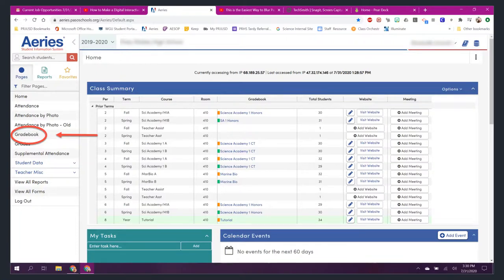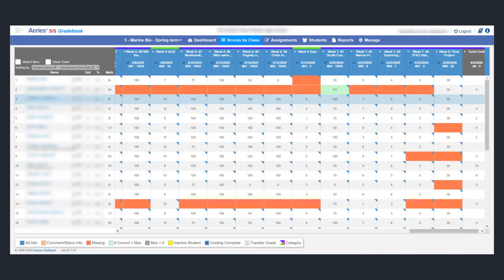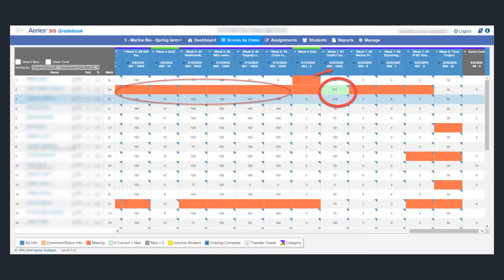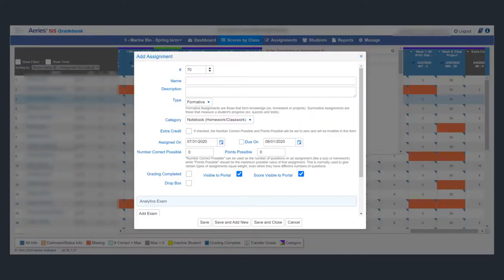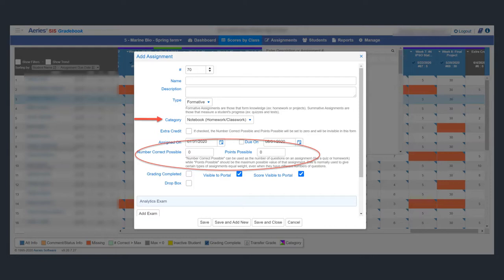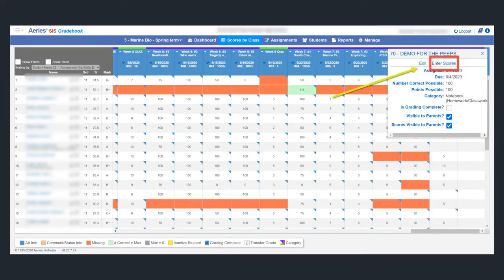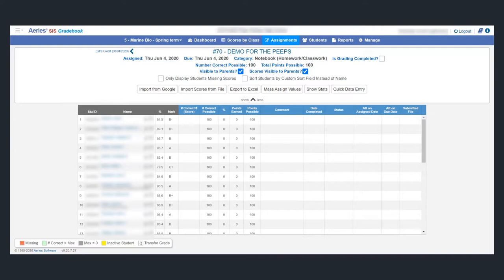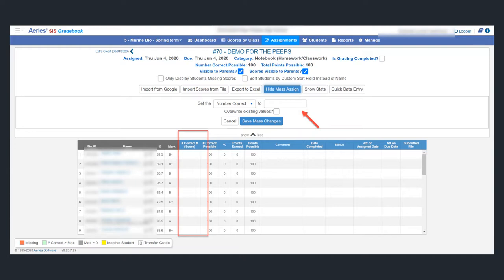Aeries: How to Add Assignments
Hello lovely humans! This is a tutorial I made for my epic mother for her transition to Aeries after 25 years of teaching with another program . I SPEAK FAST I APOLOGIZE!! I recommend in the settings of this video slowing it down so you can process my info better.

Hope this helps and you enjoy!